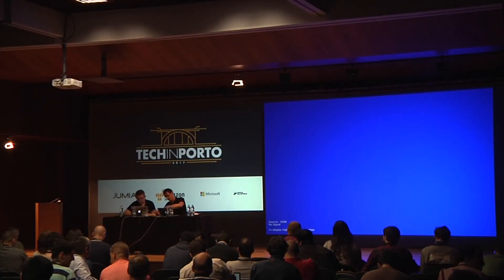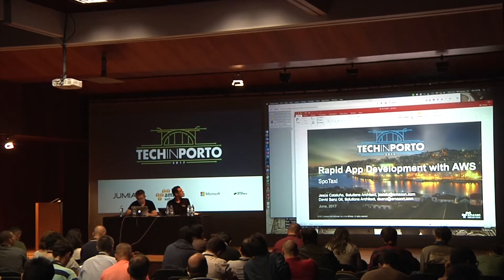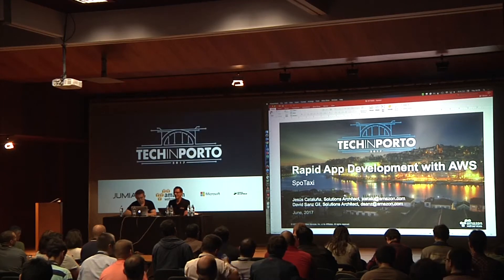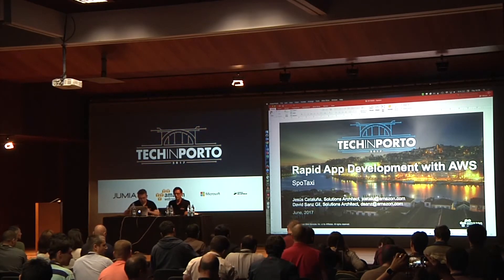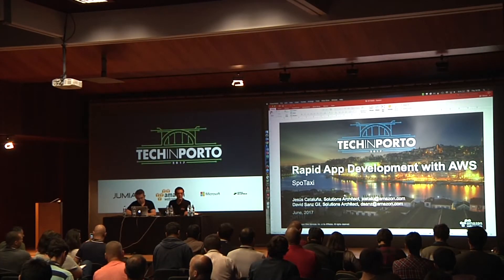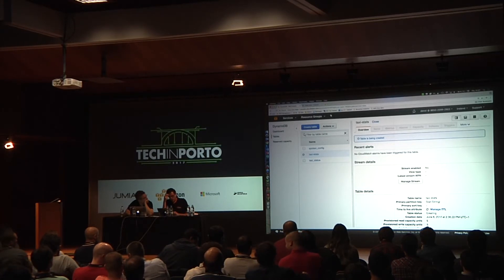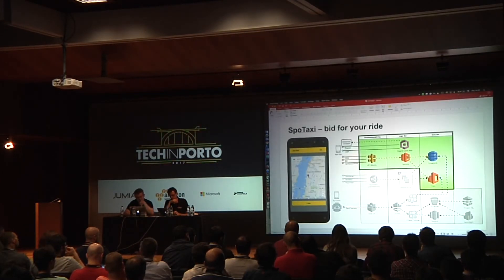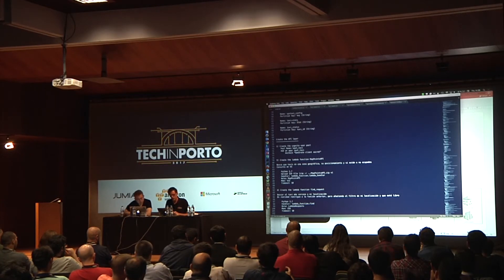TECHINPORTO 2017 - AWS Day - Demo: Building an application from scratch - Part 1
TECHINPORTO 2017